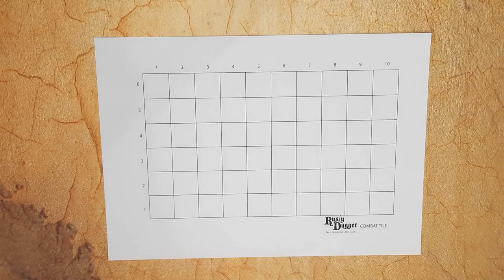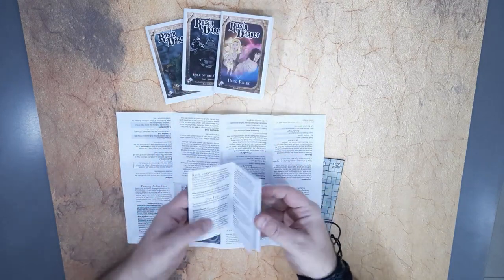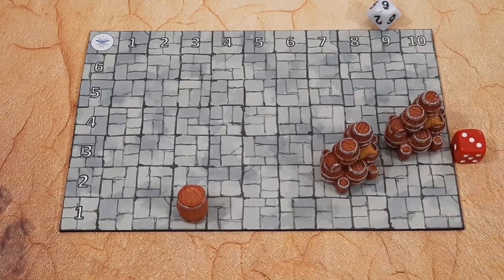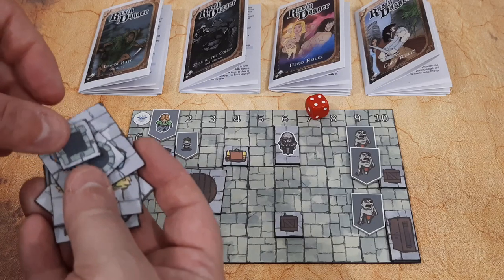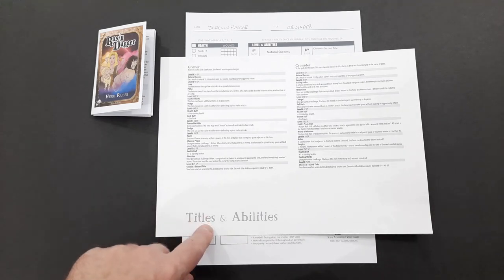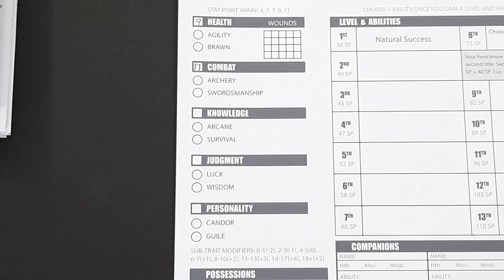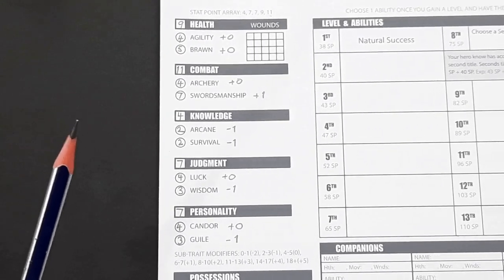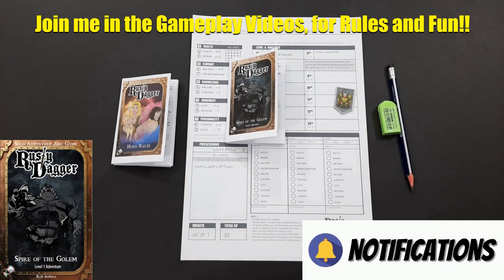Rusty Dagger - Intro, Components, Set-up, Character Creation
Do you fancy an RPG experience, but your friends are not around?
Do you crave the joy of questing against monsters and creatures of the night?
"Rusty Dagger: Solo Adventure Zine Game" may just fulfill those needs ;-)
Print out the component pages (rule booklets (1 page each), adventures (1 page each), character sheet, combat tile), grab a few dice, models, tokens/standees, terrain pieces and away you go!! Print and Play away hahaha
I shall cover the game rules in the upcoming gameplay videos.